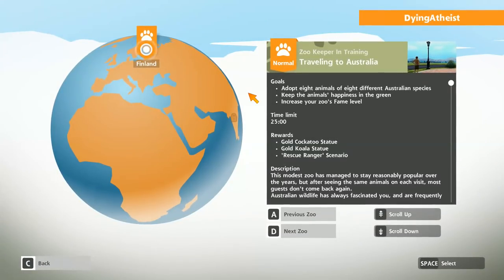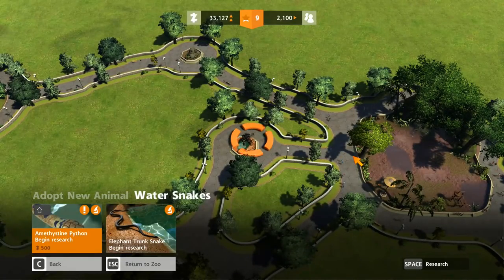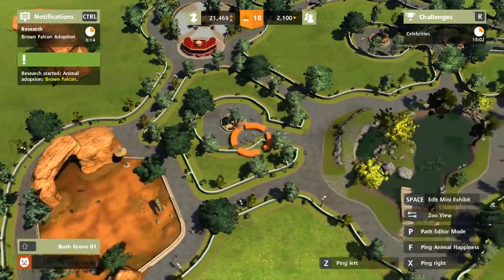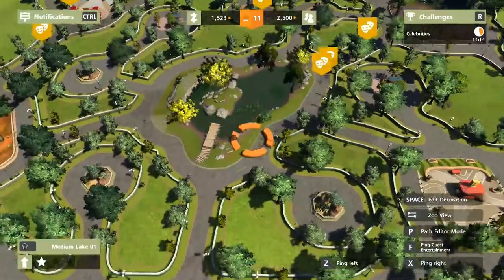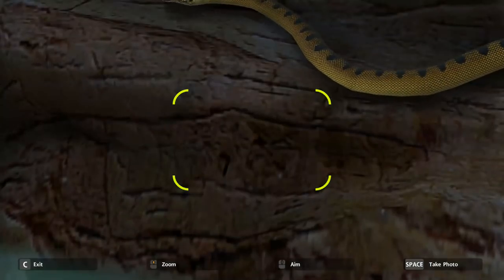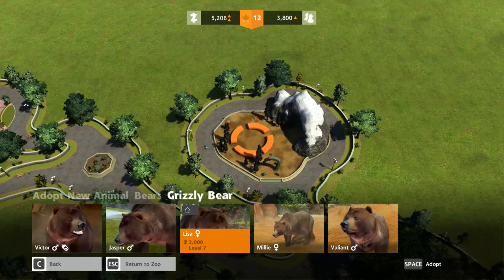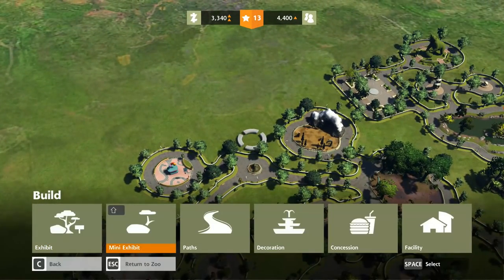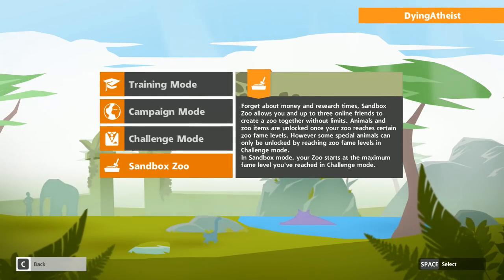SNAKES & LIZARDS | Zoo Tycoon : Ultimate Animal Collection #2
Moving over to Australia in Part 2 we add some new species of snakes, some old favourite lizards and even some quintissential Australian mammals.

ABOUT LETS PLAY ZOO TYCOON ULTIMATE ANIMAL COLLECTION
Zoo Tycoon is back!  The Xbox One title has been boosted up with 90+ brand new animals from two new regions, a bunch of new campaign missions and levels... and most importantly, more customisation! Increased customisation for both the zoo boundaries and the exhibits themselves; is this the Zoo Tycoon 3 we've been waiting for?

Content daily 9/10pm UTC

Lets Play Zoo Tycoon Ultimate Animal Collection is a playlist of Gameplay and Walkthroughs of the newest Zoo Tycoon game (Zoo Tycoon 3, ish) on both PC and Xbox One, available from the Microsoft Store. Loads of new animal species including Caiman, Kangaroo, Koalas, Jaguars, Snakes and more!